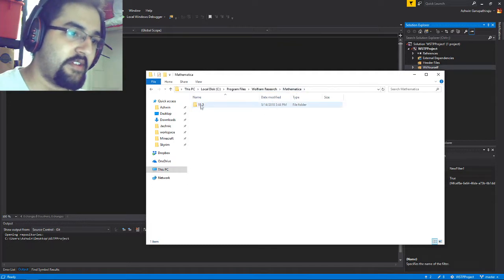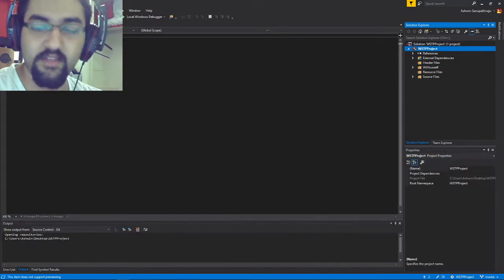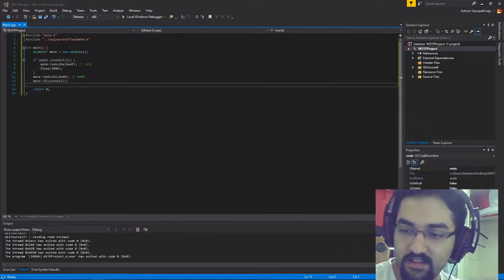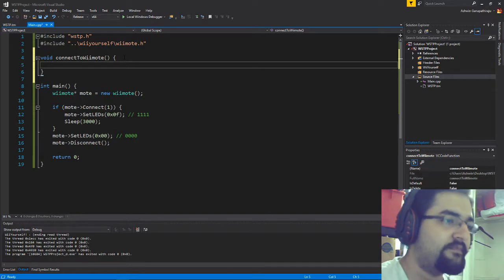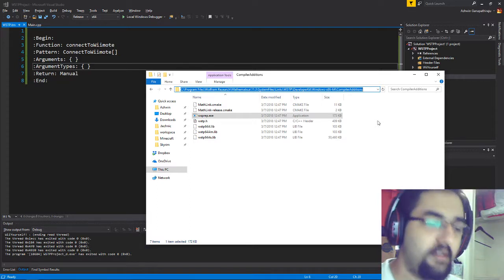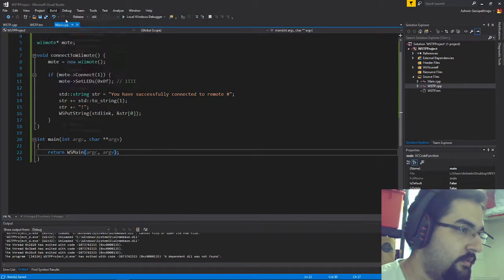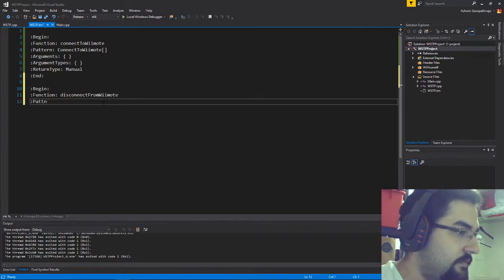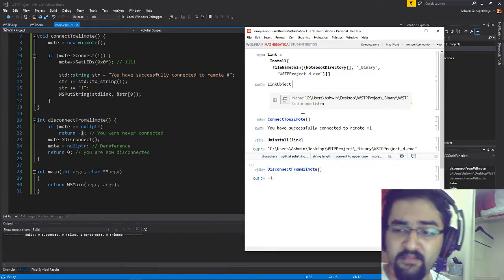WSTP Tutorial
As promised, a WSTP tutorial. Hopefully this helps explain how to make a simple Wolfram Link program!